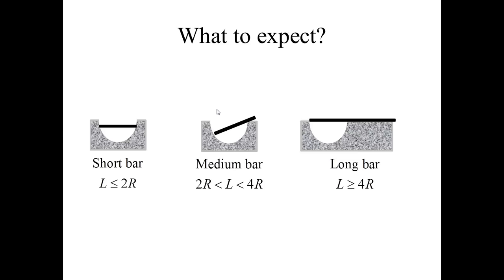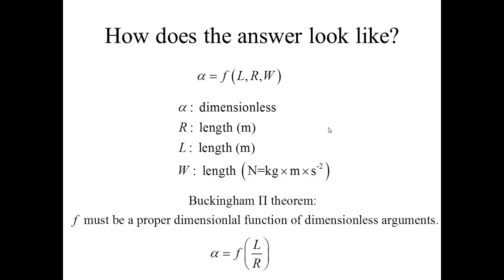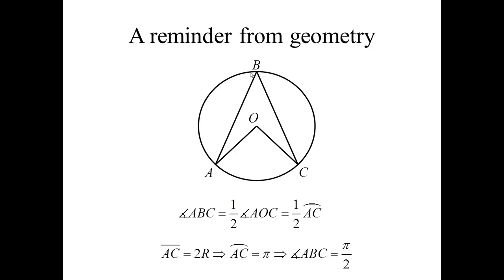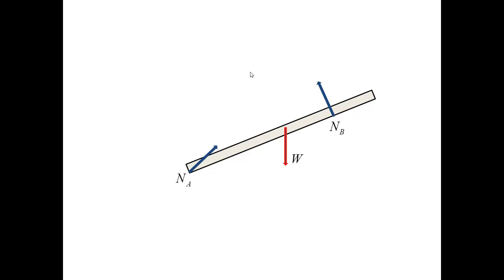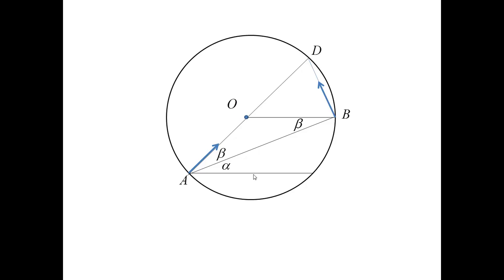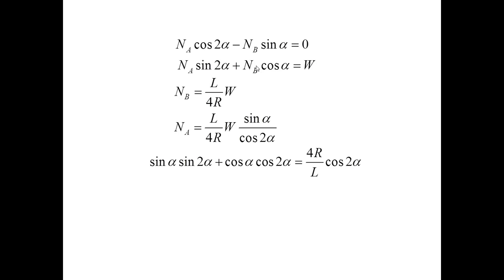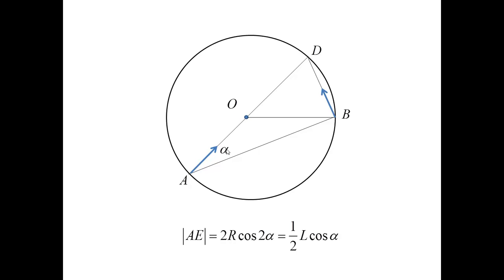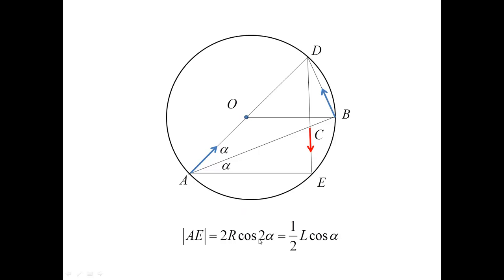A tricky problem, for those interested in an A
A bar in a semi-circular channel